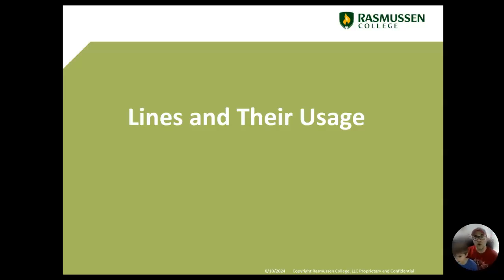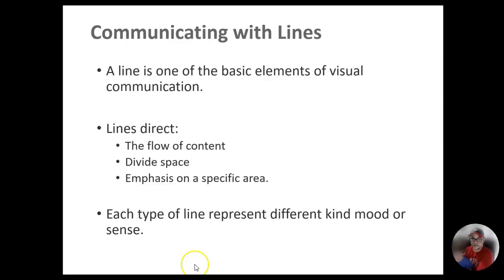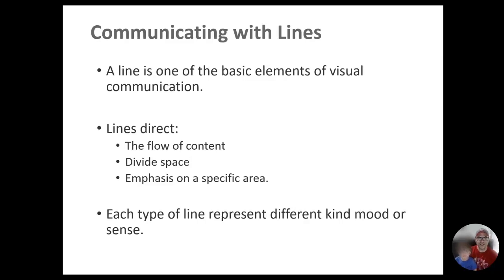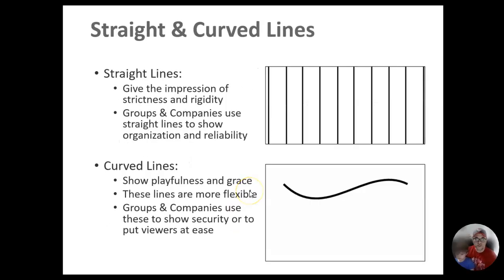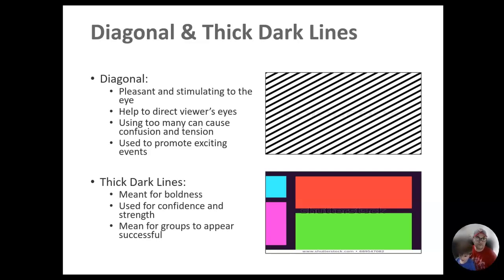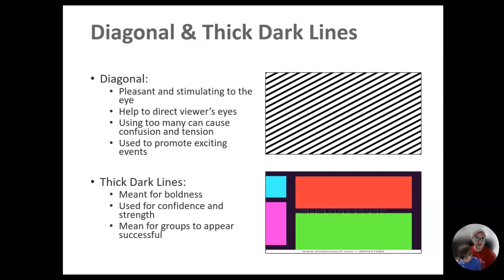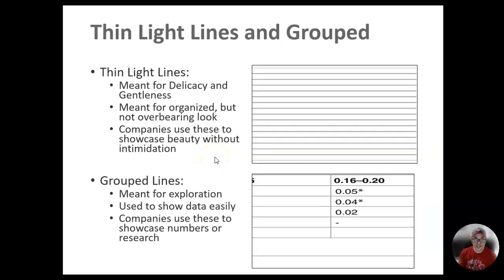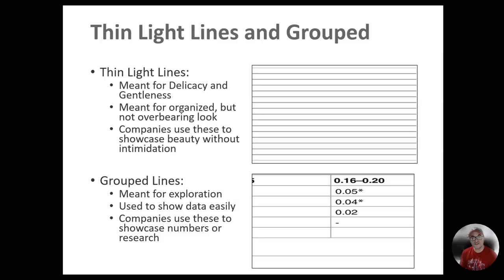VisCo_Sum24_T2_Week1_Ann2